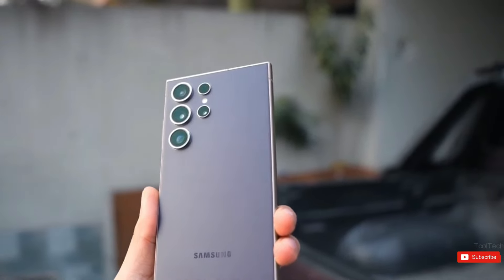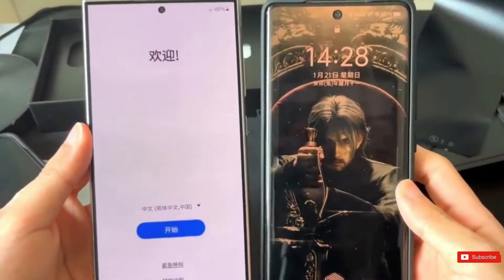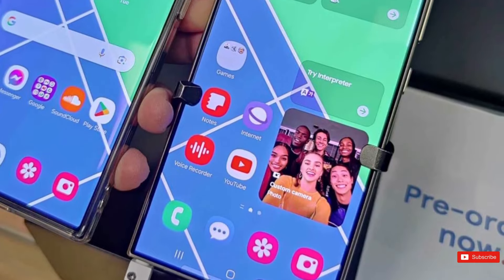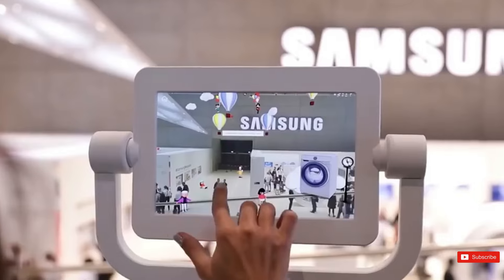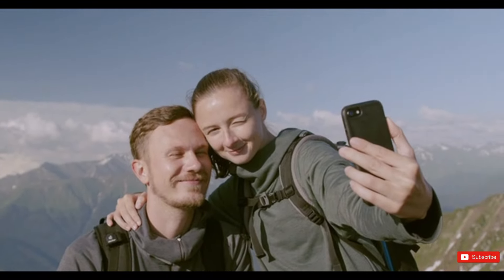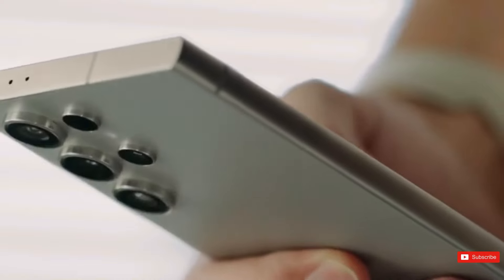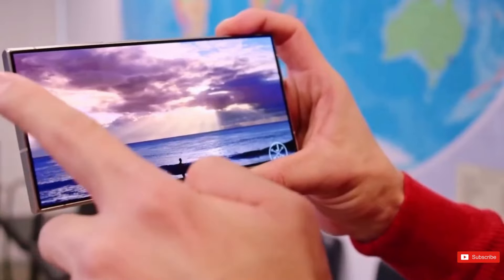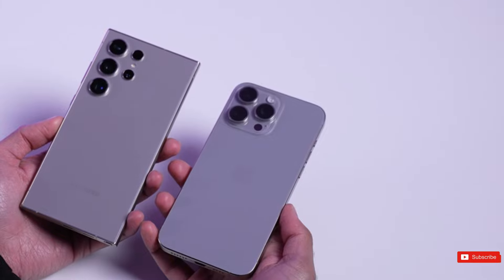s25 Ultra Samsung - YES, This Is a Game-Changer! 😍😍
Samsung's Ultra flagships always have the company's greatest hardware, such as an excellent camera setup, a built-in S Pen, and a tough titanium-coated chassis.
However, the displays have always been an outstanding feature of Samsung's flagships. The Samsung M13 OLED screen utilized on the Galaxy S24 Ultra outperforms all of its competitors in terms of color accuracy, real-life brightness, and power economy.